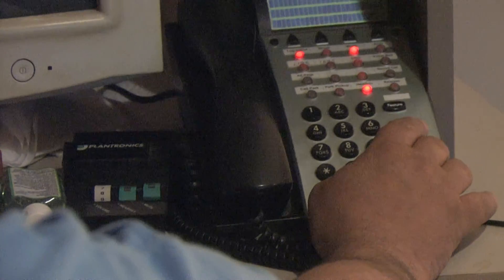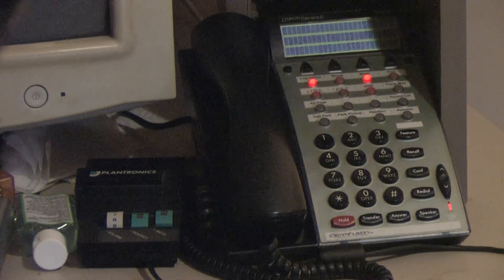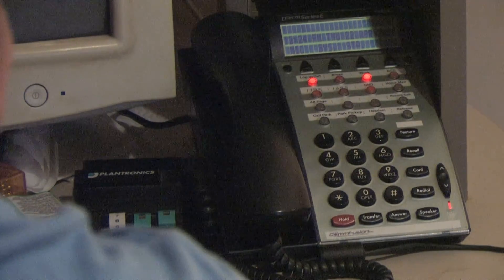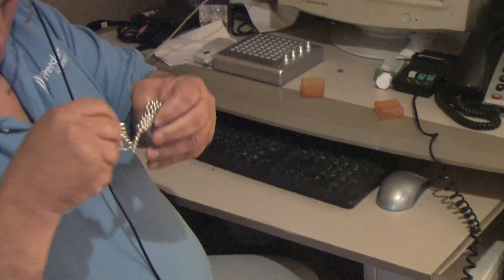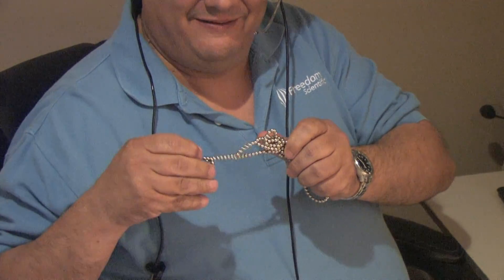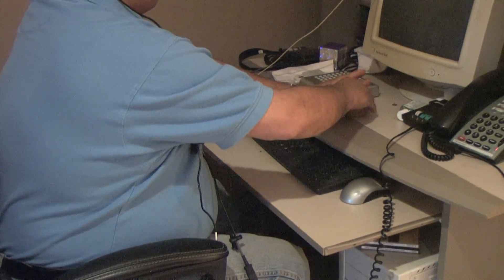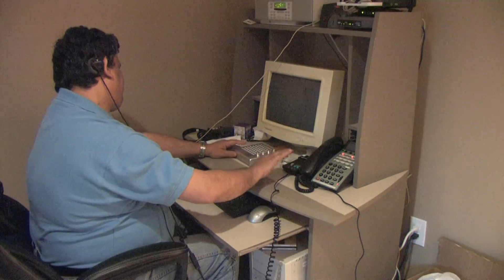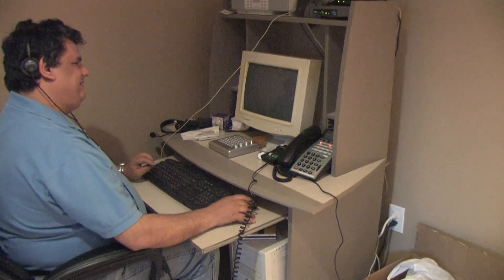Technical Support Personnel; Vision Impairment (Employment Videos)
This video shows a man with a vision impairment performing computer-related work tasks.

This video is a part of a research project conducted by
David B. Gray, PhD and associates at the
Washington University School of Medicine
Program in Occupational Therapy in collaboration
with the Disability and Business Technical
Assistance Center -- Great Plains ADA Center

Funding for this research comes from the National
Institute on Disability and Rehabilitation Research
Grant Number: H133A060089